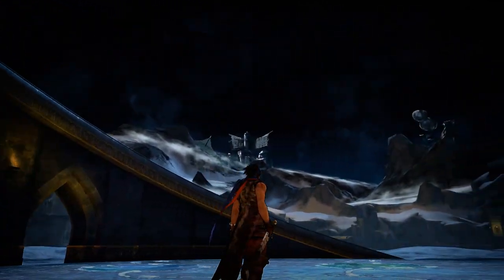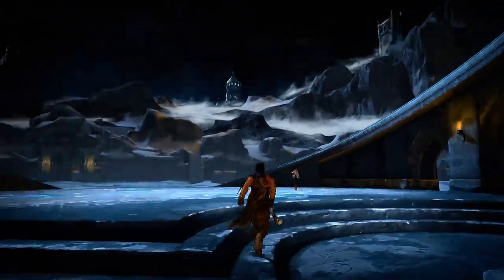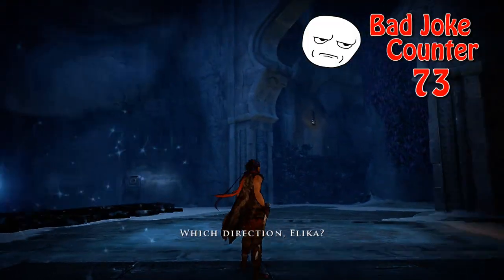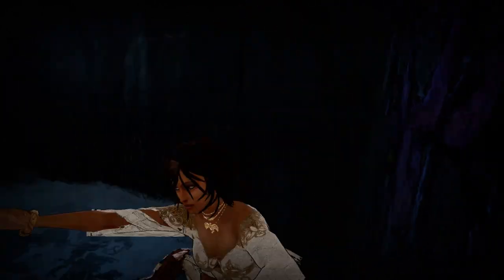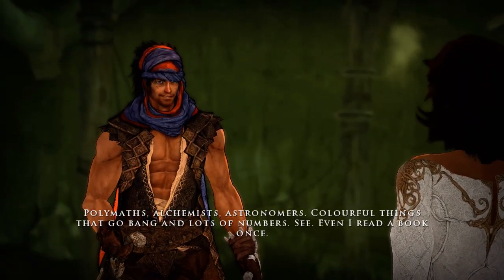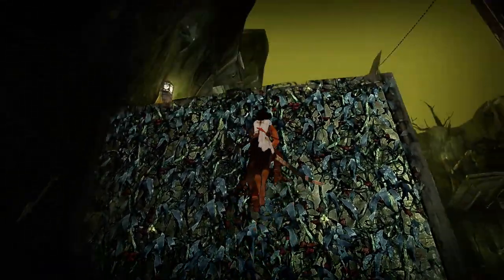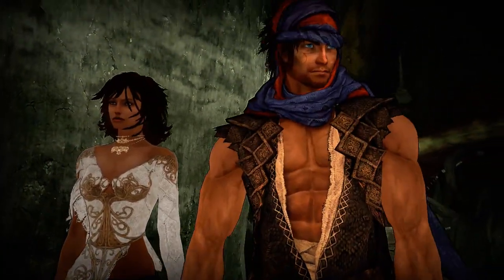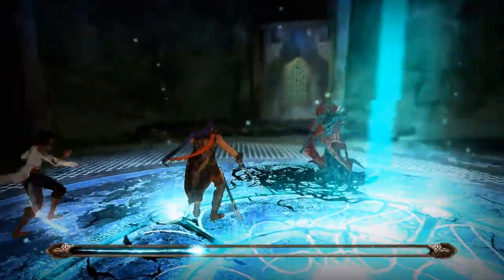Let's Play Prince of Persia (2008) - The Cauldron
The Prince and Elika head into The Vale to unseat The Alchemist from it's research outpost in The Cauldron.

I am joined by Blind Sally, Artix, and Fedule.